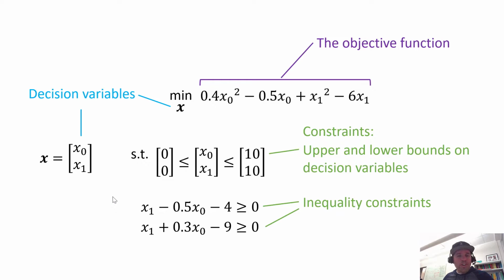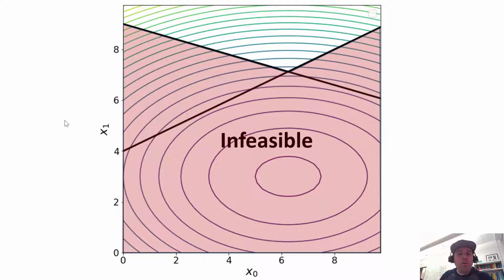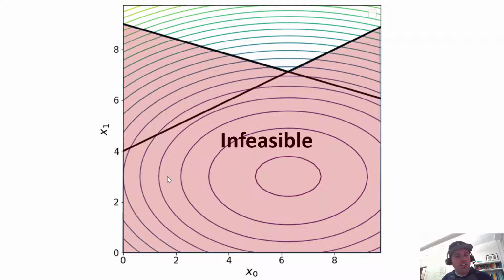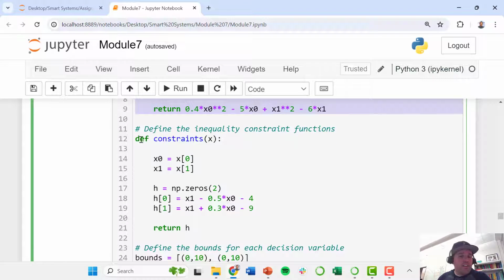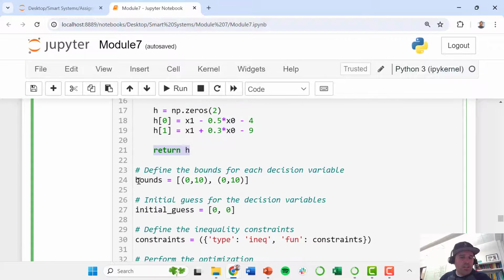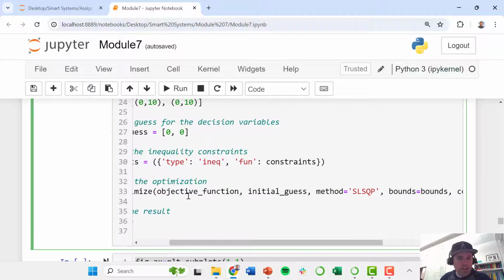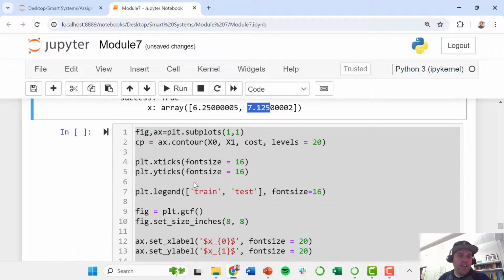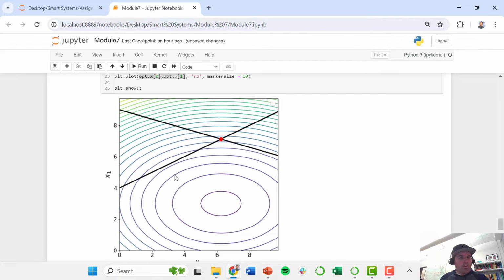Optimization with Python and SciPy: Multiple Constraints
In this module, we introduce the concept of optimization, show how to solve mathematical optimization problems in Python and SciPy, introduce unconstrained optimization, constrained optimization, and real-time optimization including topics such as model parameterization and real-time optimization (RTO).